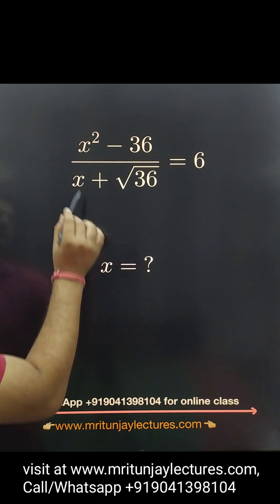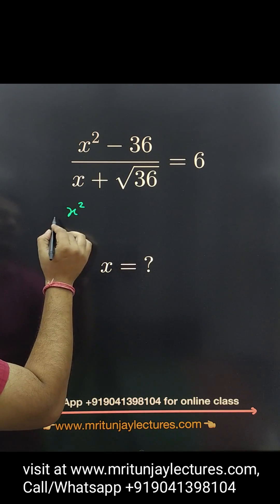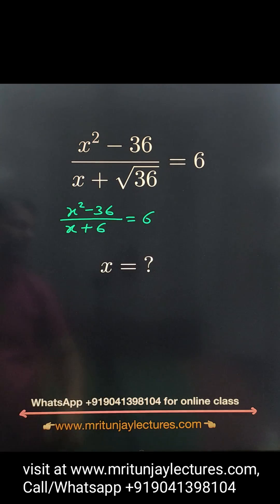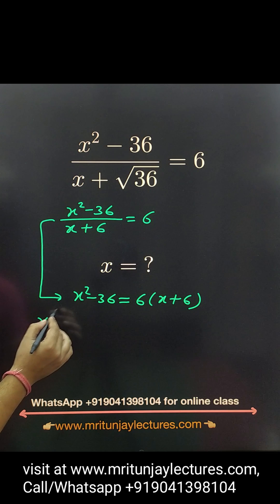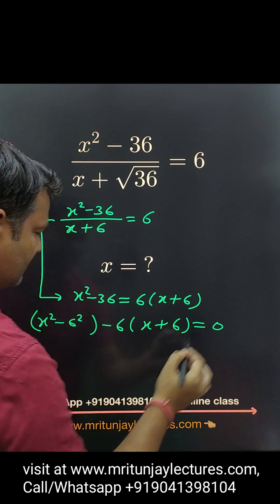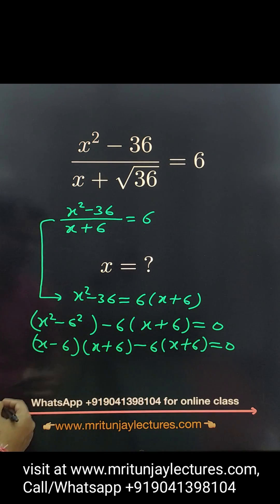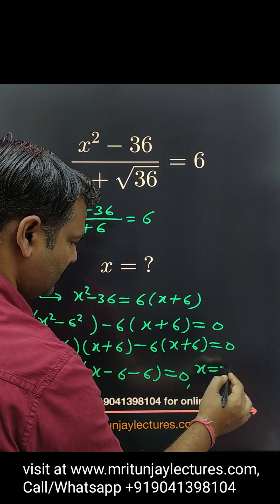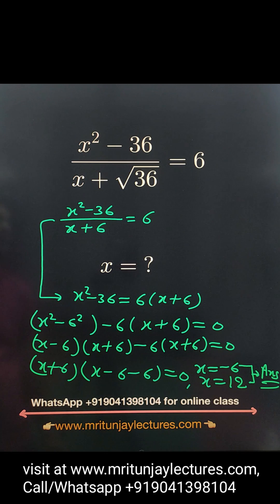How can Solve Surds and Indices based problems